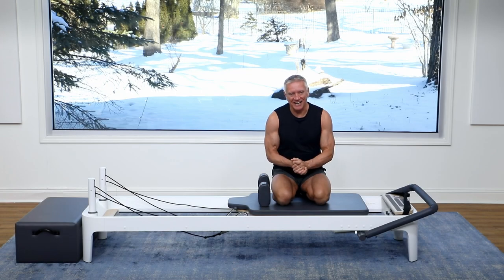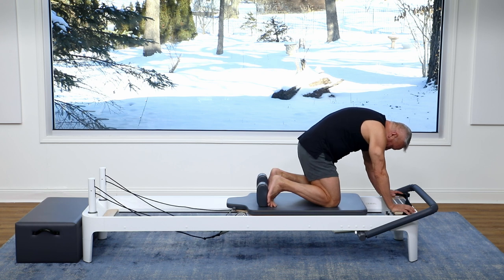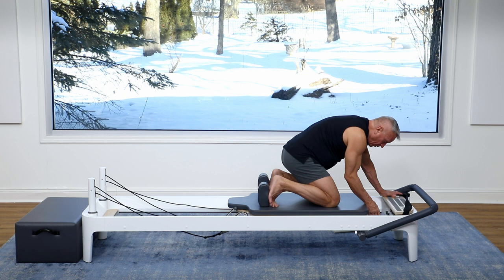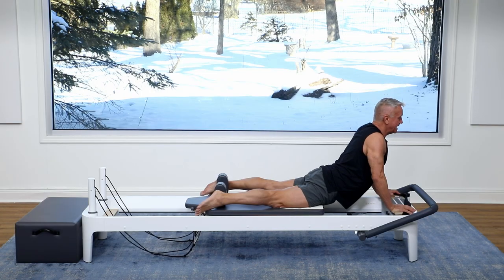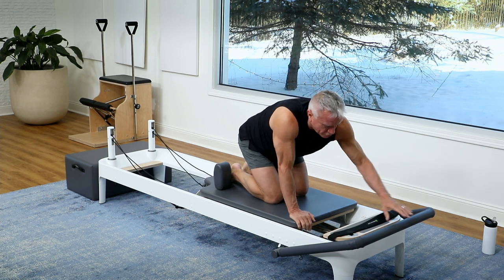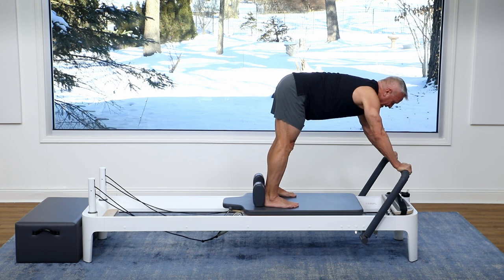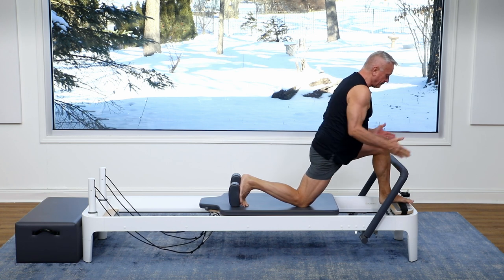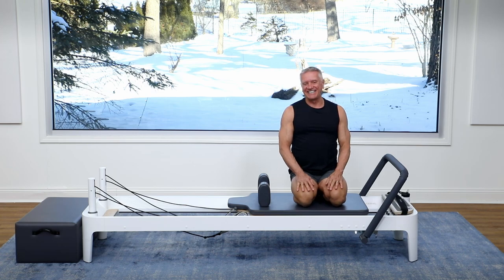5 Minute Pilates Reformer Workout | Mobility Work | John Garey TV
Take 5 minutes and mobilize.  It's a great work break or warm-up or cool down.  Join me!

⭐️ ABOUT JOHN  ⭐️

- John Garey